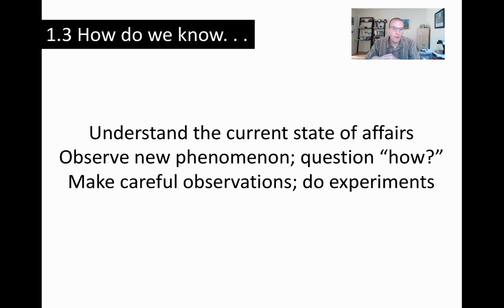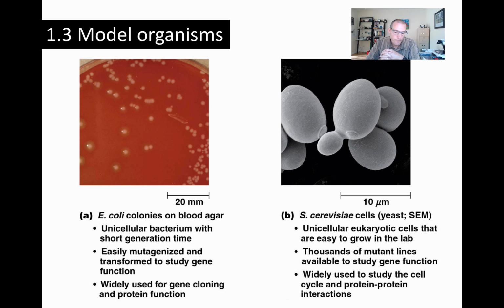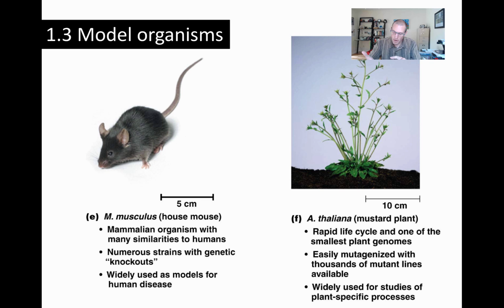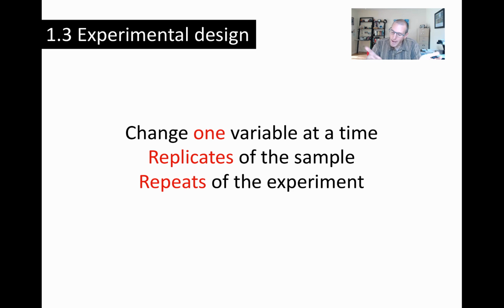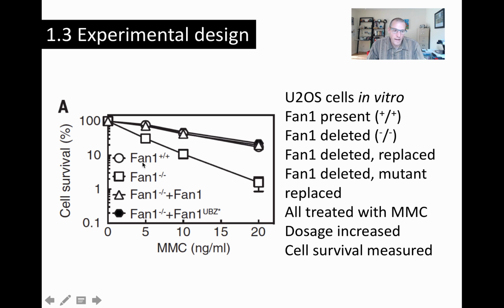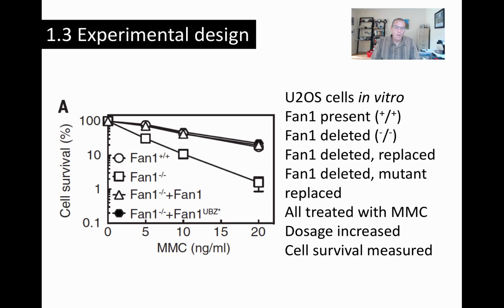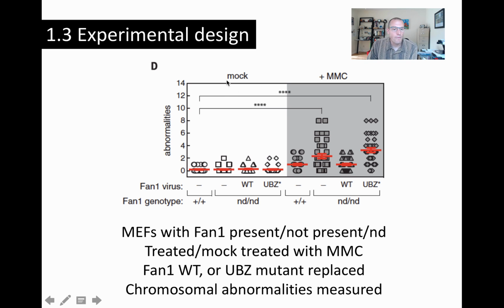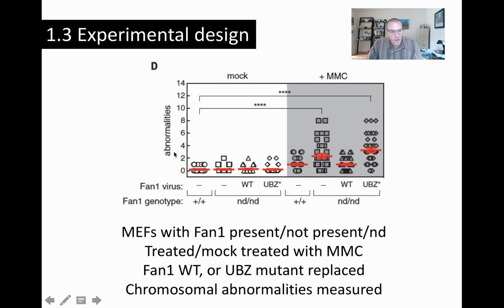Chapters 1-4 Su2016 P4 How do we know